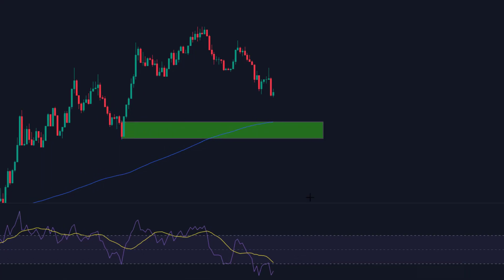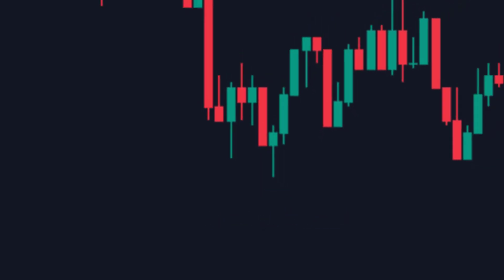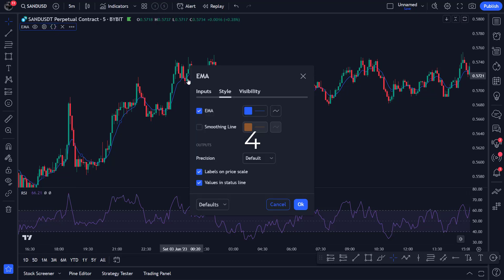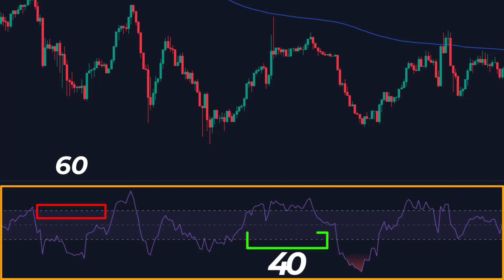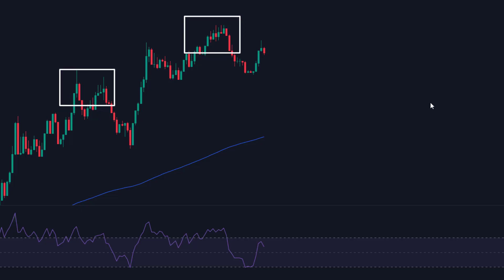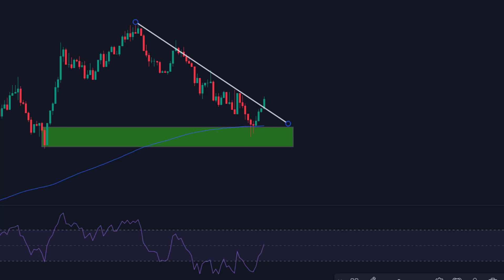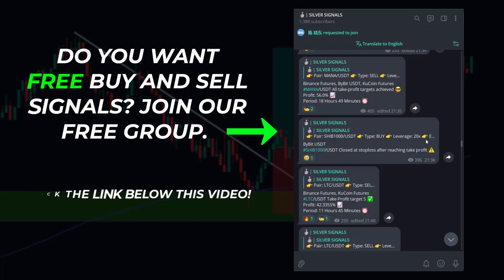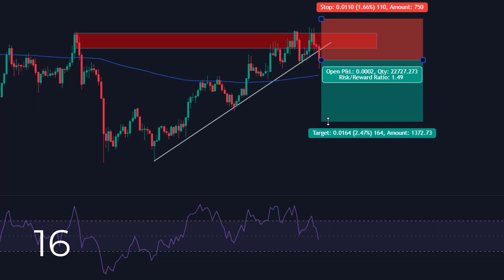The RSI Trading Strategy You Didn't Know Yet!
Because you do not yet know this RSI trading strategy you are not yet profitable by trading with the RSI indicator. In this video I explain to you an RSI trading strategy you have not seen before. We use trend lines and based on the confirmation of the RSI we open a buy or sell position. This video will change your view on trading with the RSI.

Anything TrippaTrading says in this video does not relate to financial advice. TrippaTrading is not a financial advisor and cannot be held liable for any profit or loss.